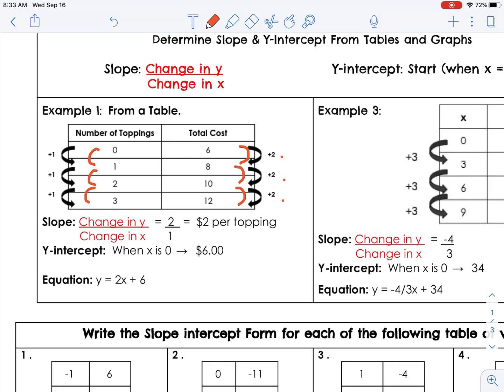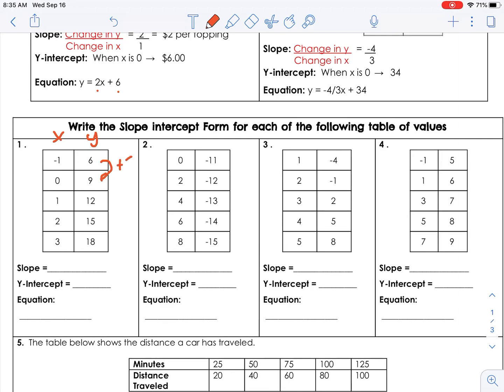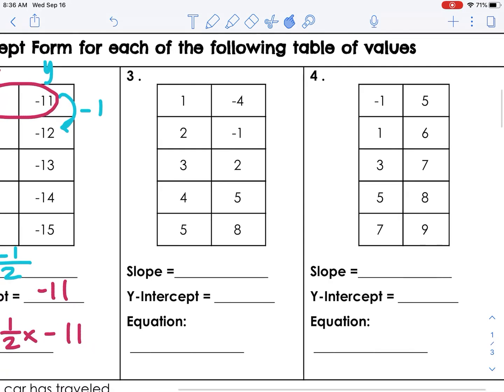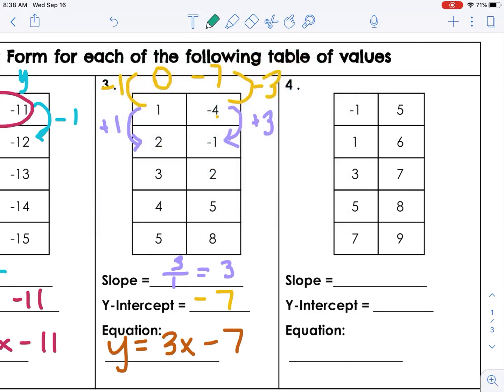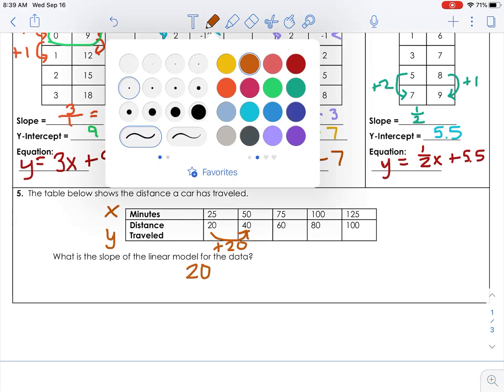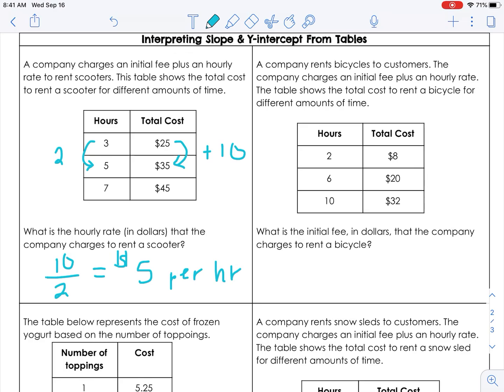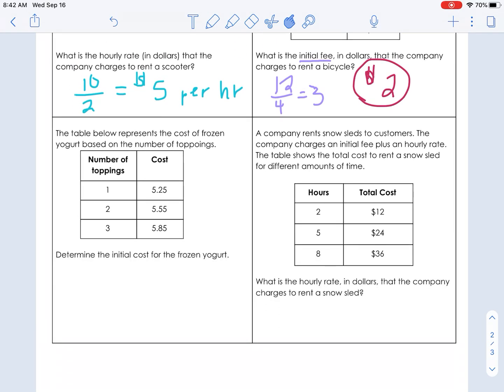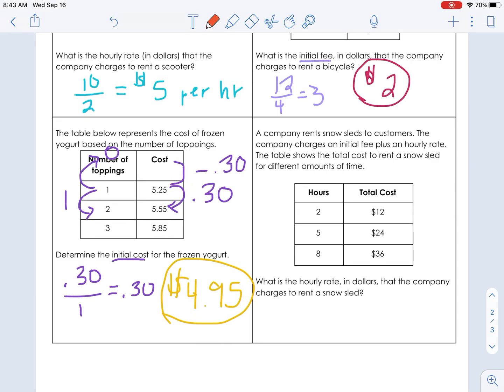2.4a Slope and Y-Intercept From Tables